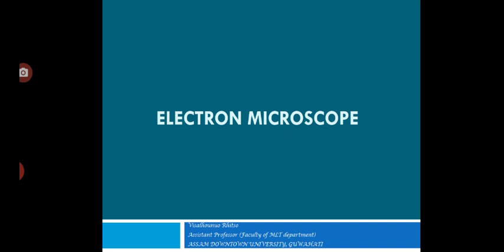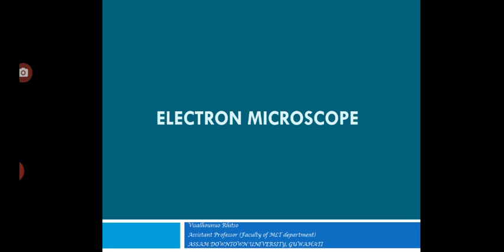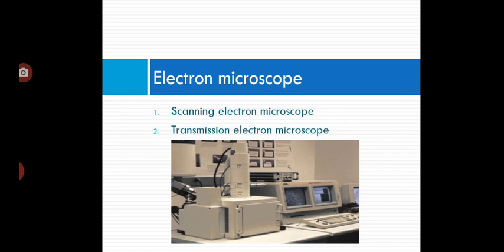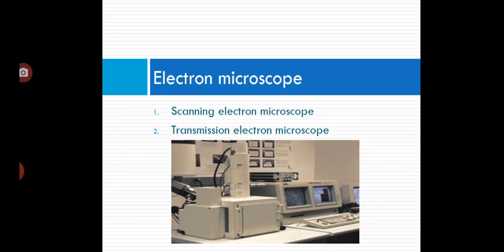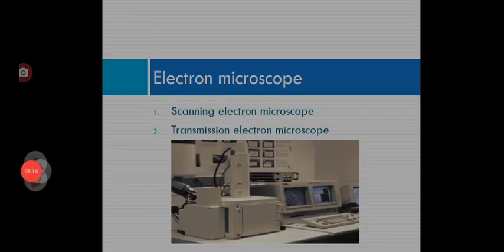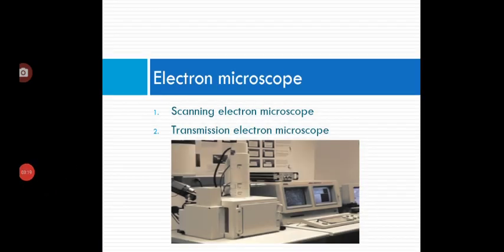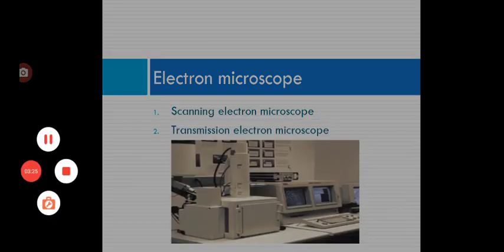Electron microscope Part I